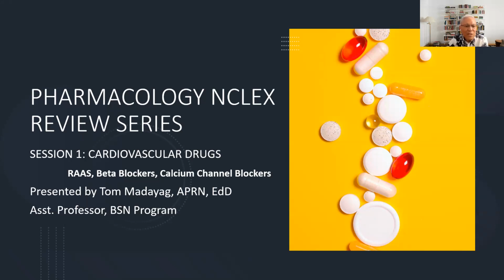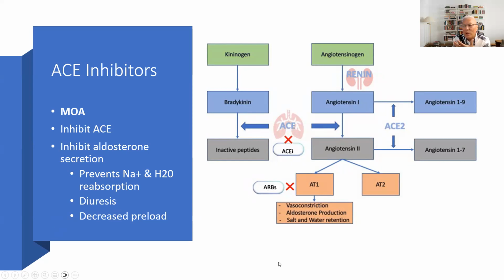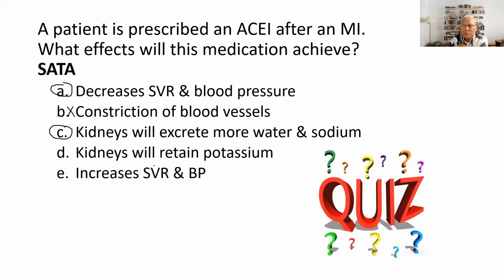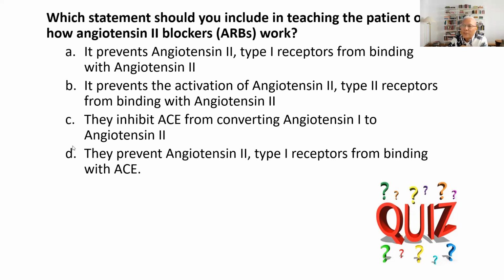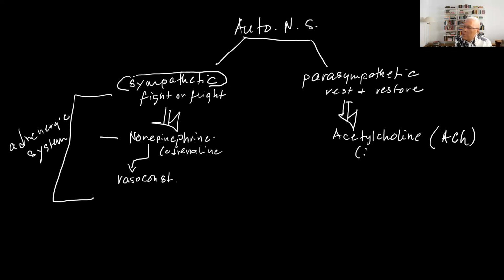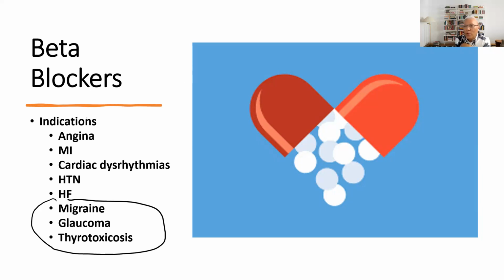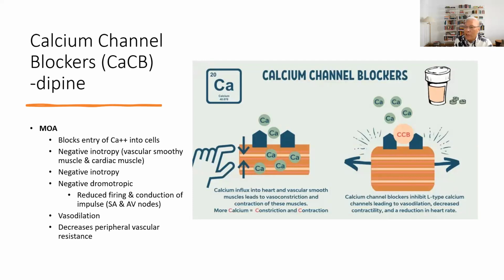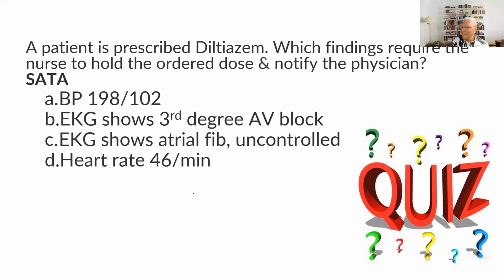PHARMACOLOGY LECTURE: CARDIOVASCULAR DRUGS, PART 1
This is one of a series of lectures on Pharmacology for individuals preparing for a nursing licensing examination including the NCLEX.
Faculty: Dr. Tom Madayag, APRN